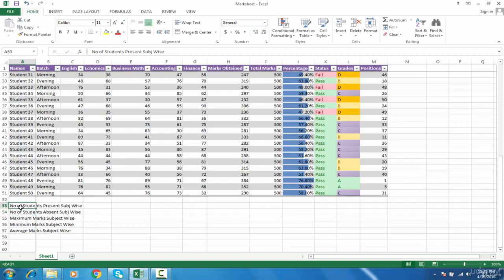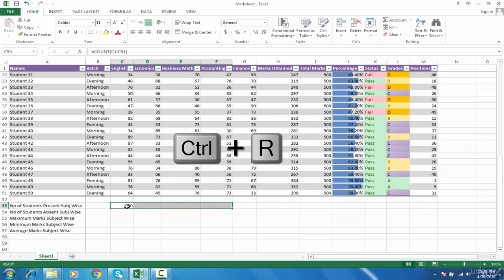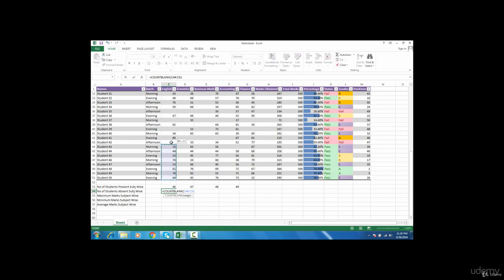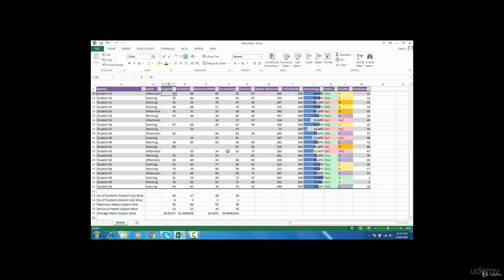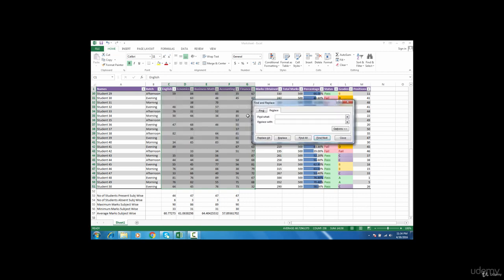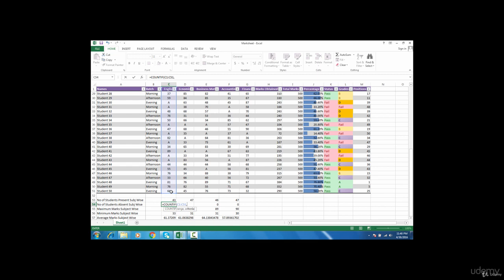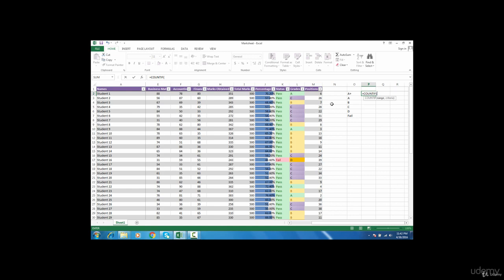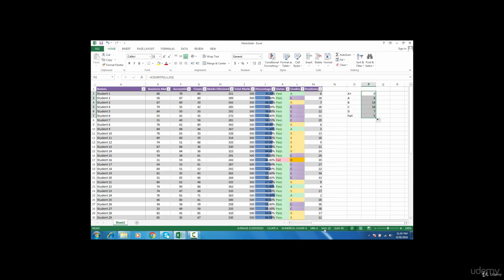T17 Excel Essentials: Maximizing Efficiency with Max, Min, Average, Countblank, Countif, and More!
Unlock the full potential of Excel with our comprehensive series on essential functions! 📊 Learn how to leverage Max, Min, Average, Countblank, Countif, and other powerful functions to analyze, manipulate, and understand your data like never before. Whether you're calculating statistics, identifying trends, or filtering information, mastering these functions will supercharge your productivity. Join us and elevate your Excel skills to new heights!